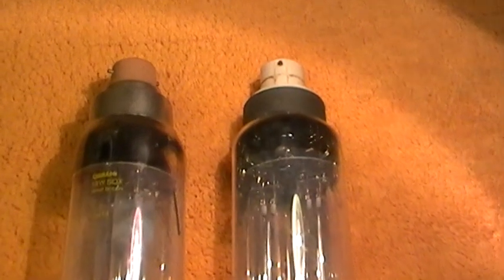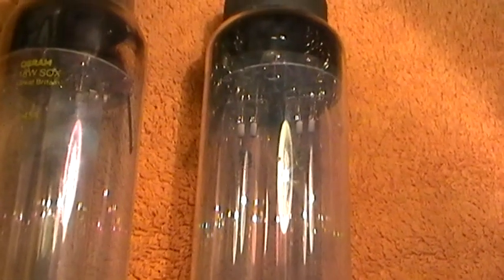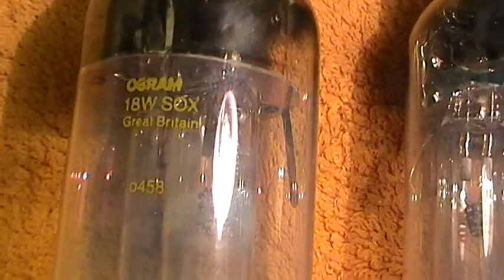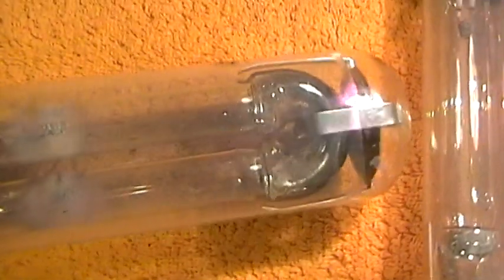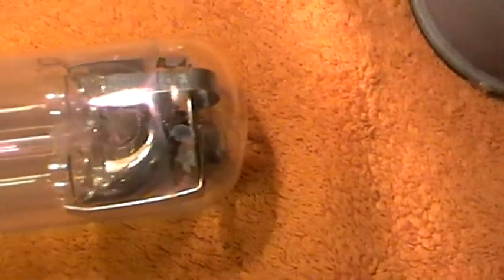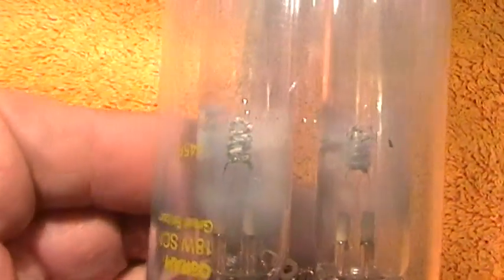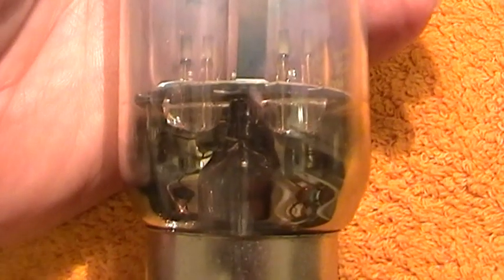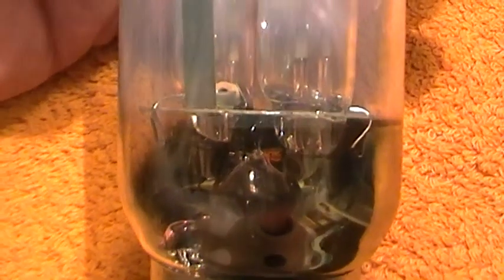SOX Sodium lamps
Low pressure 18W sodium lamps